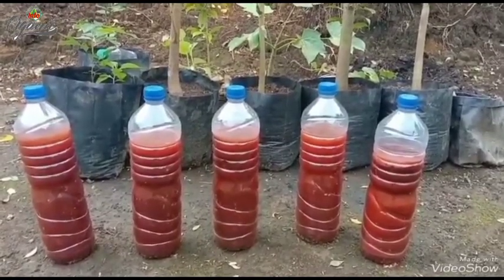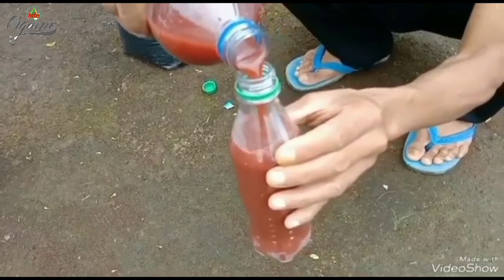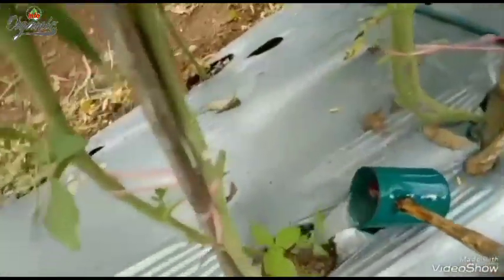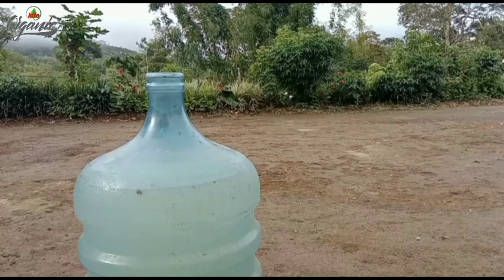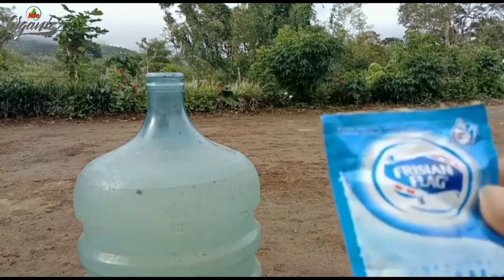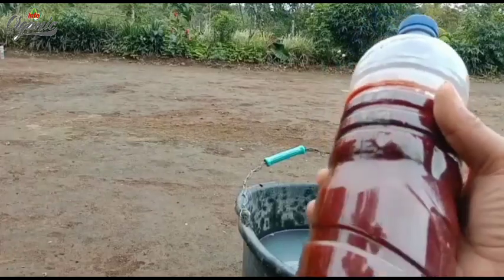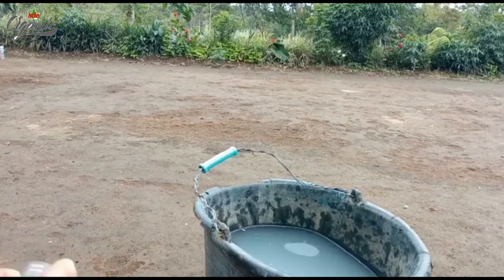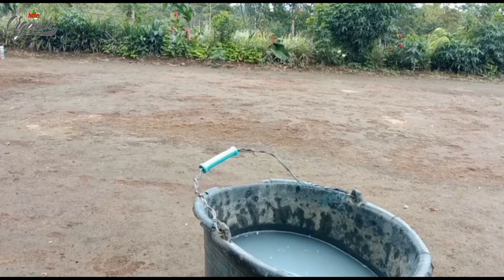*Cara mudah pengaplikasian POC !! PSB hingga berbuah banyak dan lebat.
Sobat tani?kali ini info organik tv,kembali lagi memberikan tips sederhana yakni Cara mudah pengaplikasian POC atau pupik PSB yakni pupuk organik cair bakteri poto sentesis,hingga tanaman tomat kita berbuah banyak dan lebat.

Untuk cara pengaplikasian PSB ketanaman tomat ini terlebih dahulu kita aduk pupuk organik cair tersebut dengan di campur satu set susu,aduk dengan merata dan lansung bisa kita aplikasikan ke tanaman tomat hingga cara tomat agar berbuah lebat.

Dengan cara menggunakan PSB bisa meningkat kan keseburan batang daun hingga buah.semoga bermanfaat.

infoorganiktv,infopertaniankita

Cara mudah pengaplikasian POC,info organik tv,mudah pengaplikasian POC,pengaplikasian POC,pupik PSB,pupuk organik cair bakteri poto sentesis,cara pengaplikasian PSB,pupuk organik cair,cara tomat agar berbuah lebat,cara agar tanaman tonat berbuah lebat,cara menggunakan PSB

Selamat datang di info organik atau channel Organik info,channel youtube yang membahas masalah tanaman pertanian khusus nya pertanian organik,yakni perawatan tanaman dengan menggunakan pupuk- Pupuk organik,baik seputar pupuk organik cair,maupun pupuk organik padat,dari mulai cara buat pupuk organik,penjelasan bahan bahan yang di butuhkan maupun dosis,maupun cara pengaplikasian pupuk organik,dukung terus channel ini dengan cara like,subscribe,konend and ser,semoga bermanfaat buat sobat pertanian di seluruh dunia Amin.